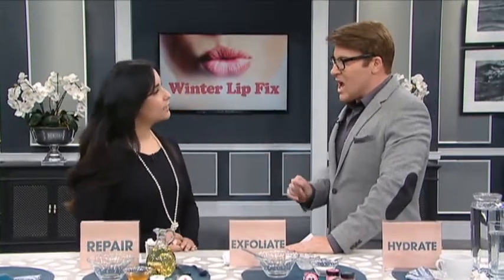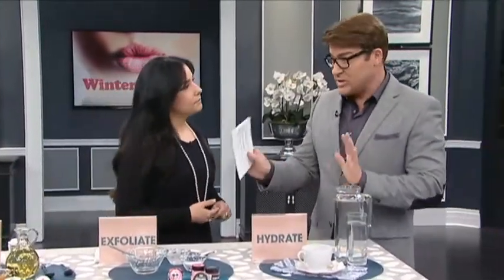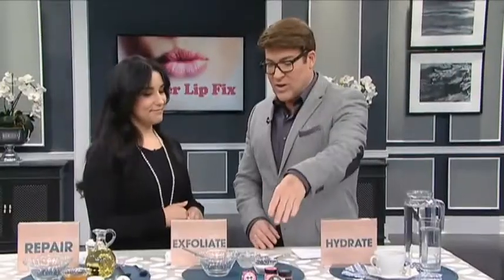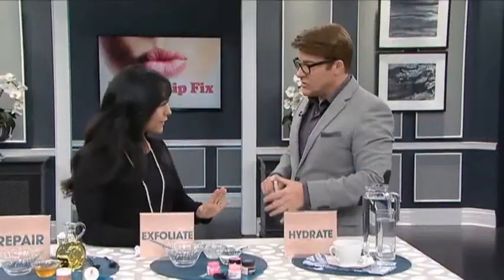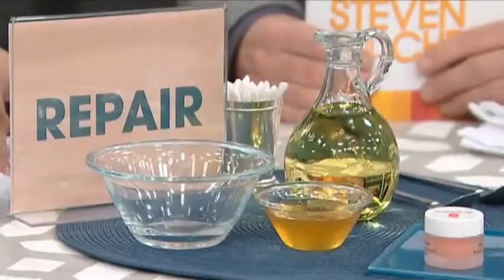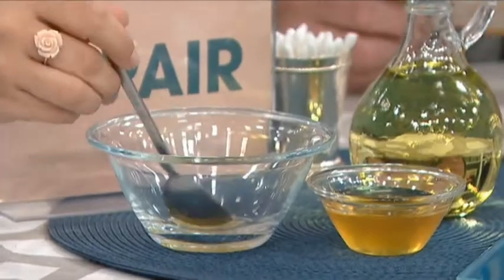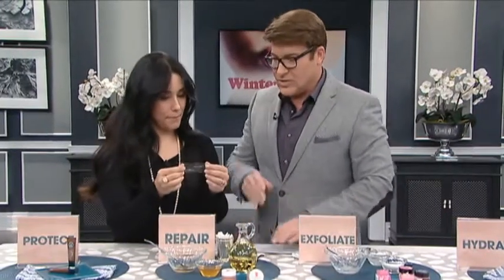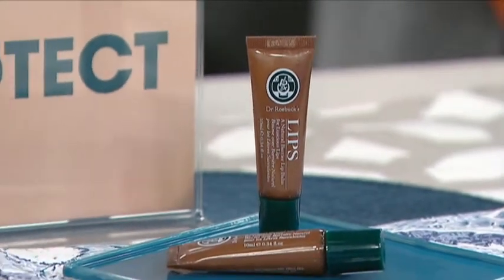CBC's Steven & Chris - Tips To Fix Your Dry, Cracked Lips in Winter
Beauty Expert Bahar Niramwalla teaches the top tips and products to keep lips hydrated, healed & happy this winter!